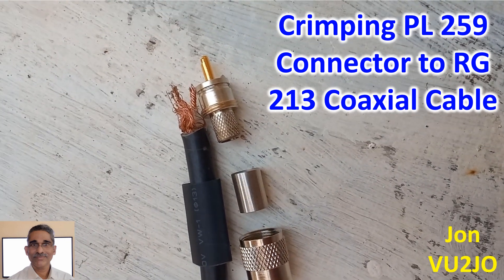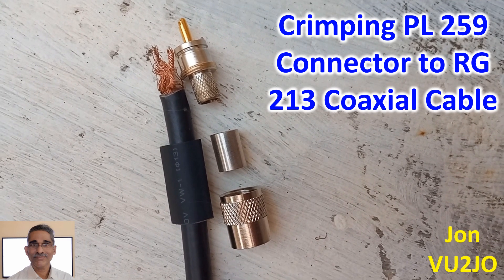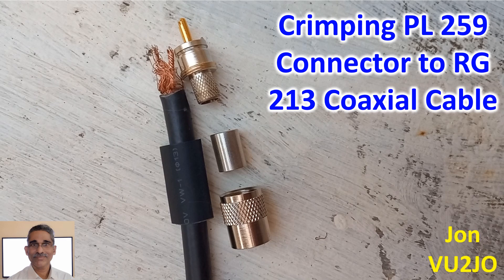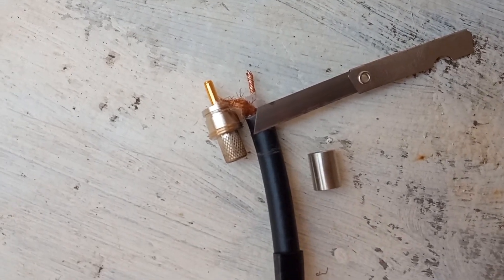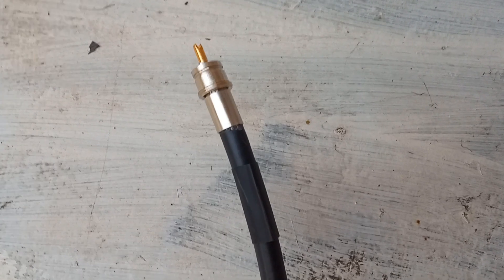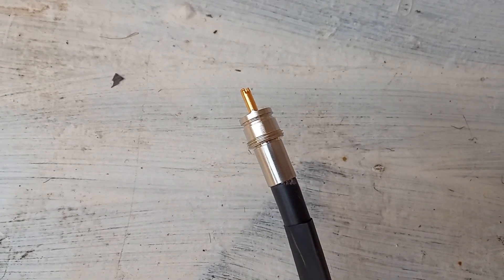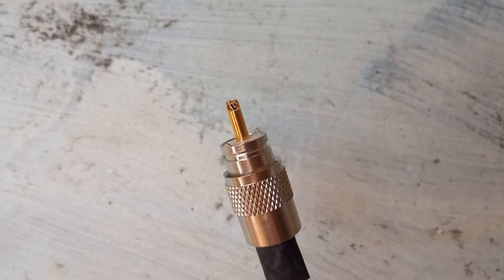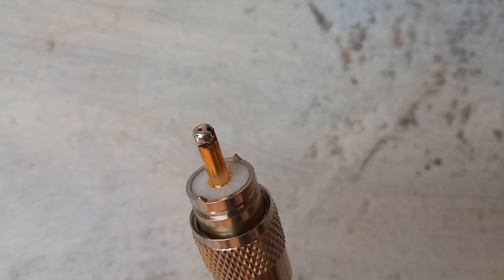Crimping PL 259 Connector to RG 213 Coaxial Cable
When I started off in 1985 as an amateur radio operator, I was not aware of crimping PL 259 connector and had a tough time soldering the outer sheath of the coaxial cable to the outer conductor of PL 259. This time I thought of attempting crimping a PL 259 connector on to the cut end of RG 213 cable. Other end had a pre-crimped PL 259 connector. Here are the three components of the PL 259 connector seen separately. Heat shrink sheath VW-1 which came along with PL 259 has already been inserted over the cut end of RG 213.
Outer most screw in part of PL 259 was then inserted over the RG 213 coaxial cable.
Length of outer sheath of the RG 213 to be removed was marked using a small scalpel blade.
I had to use a bigger knife to carefully remove the outer protective sheath of the coaxial cable. After that, the tubular crimping part of PL 259 was introduced over the coaxial cable, on the braid, after removing a thin polyethylene covering over it.
Innermost part of PL 259 was then introduced inside tubular part in such a way that it goes between the metallic braid of the coax and the thick inner dielectric. The inner conductor of RG 213 reached up to the tip of the inner conductor of PL 259 plug.
Outer part of PL 259 connector was then slided over the heat shrink and gradually turned to reach a little away from the tip as seen here. Copper wire strands in the inner conductor of RG 213 can be clearly seen at the tip.
Inner conductor of PL 259 was soldered carefully to the copper wire strands of RG 213 using a 65 W soldering iron, soldering paste and solder wire. Tip of the soldered region was carefully scraped a little so that it would fit smoothly withing an SO 239 connector of the balun. Otherwise extra solder at the tip will cause splaying of the inner conductor of SO 239. Multimeter was used to make sure that there was no continuity between the two conductors of PL 259. After that PL 259 at the other end of RG 213 was shorted using a wire and continuity tested at this end to make sure that there is no open circuit.